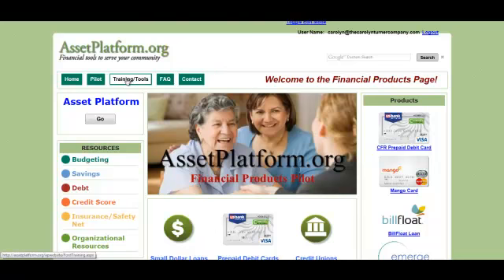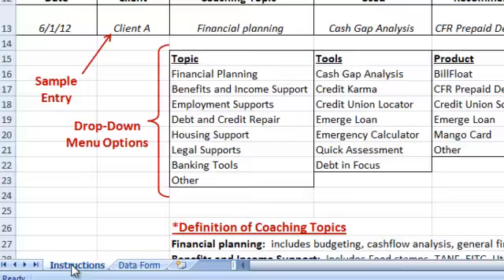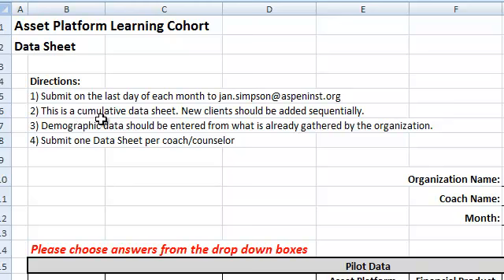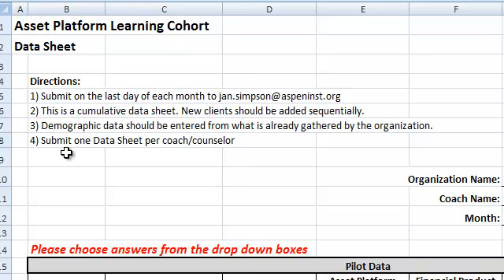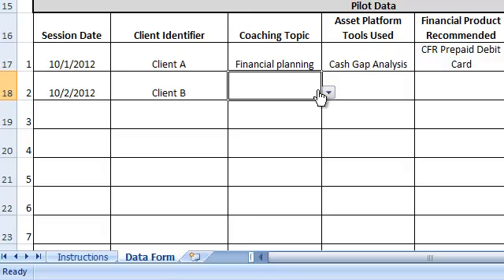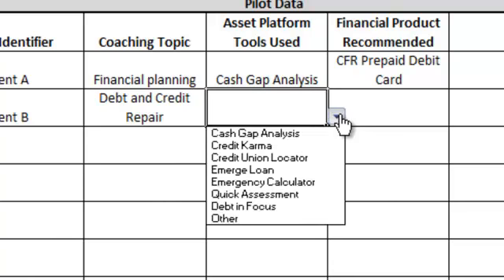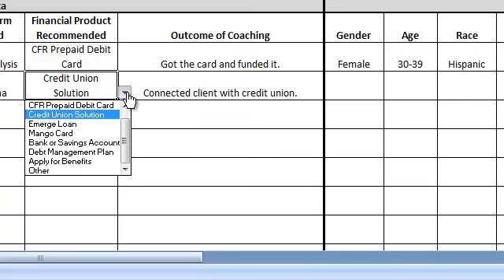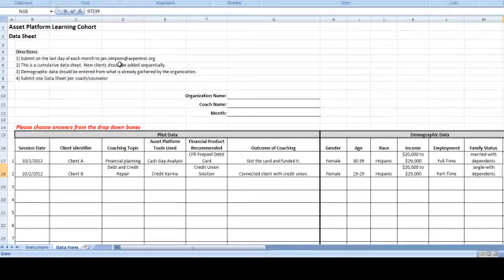Data Form Tutorial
Tutorial on how to fill out the AssetPlatform Pilot Learning Cohort data form.